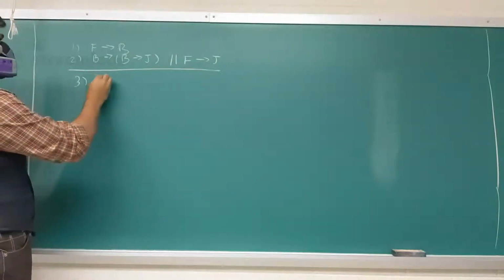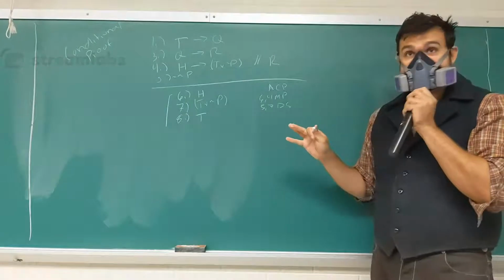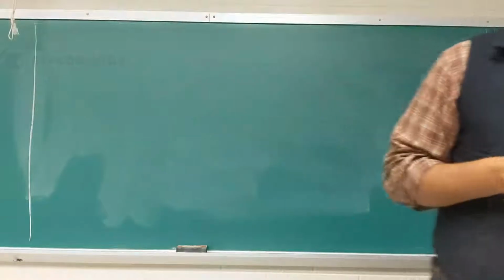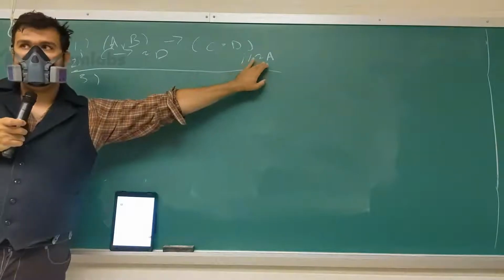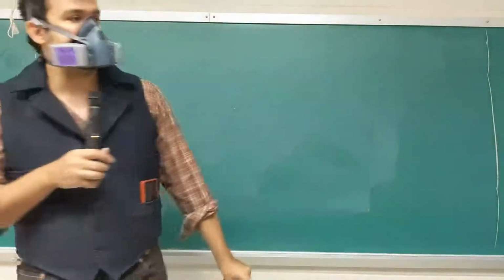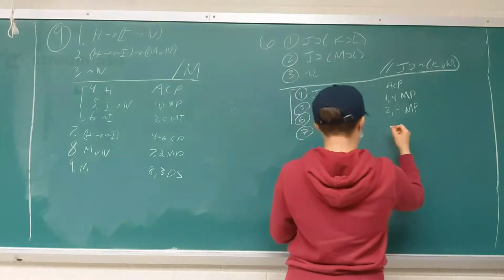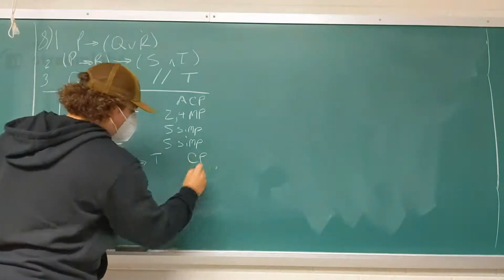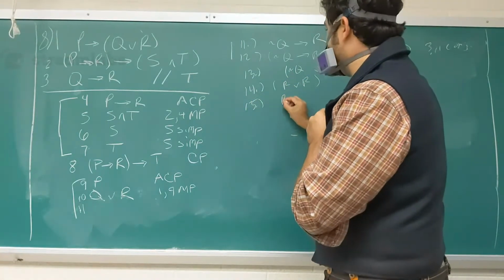symbolic logic 10/14 (conditional proof, 7.4)